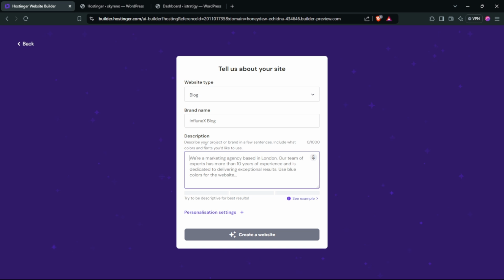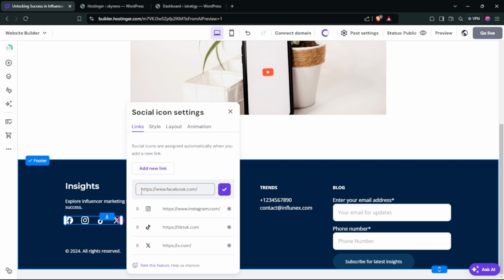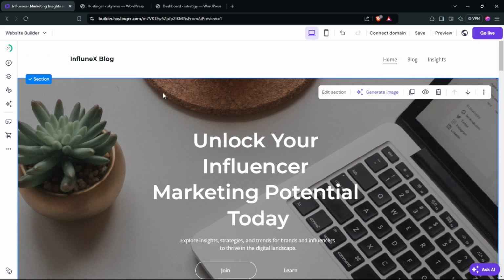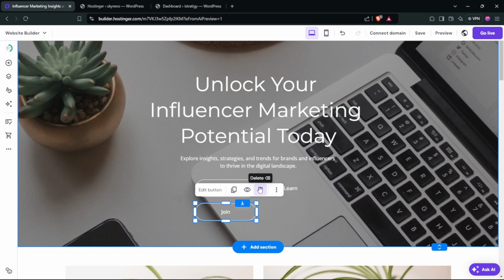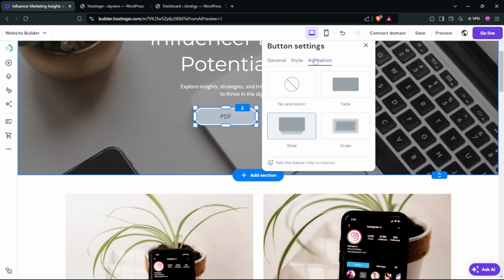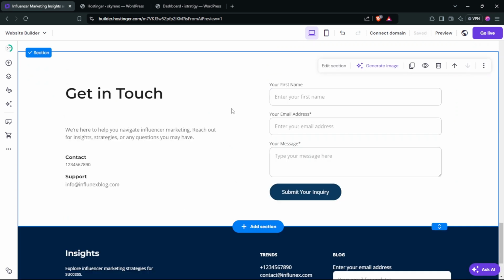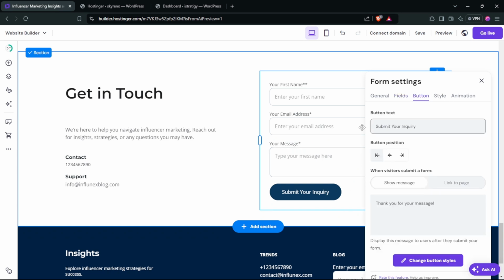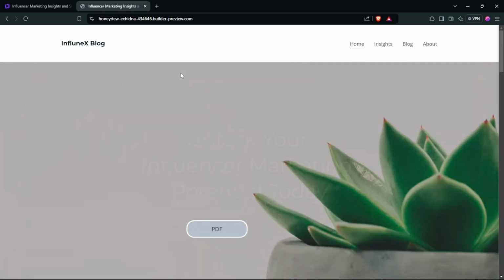How to use HOSTINGER AI website builder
How to use HOSTINGER AI website builder | hostinger ai website builder .In this tutorial, we’ll show you how to use HOSTINGER AI website builder to create a beautiful website quickly and efficiently. The hostinger ai website builder is an intuitive tool designed to help users of all levels build their own websites. Watch as we walk you through every step, from setting up your site to customizing it with the latest AI-driven features. Whether you're a beginner or an expert, this guide will help you make the most out of the HOSTINGER AI website builder for a seamless website creation experience. Don’t miss out on learning how the hostinger ai website builder can transform your website design process!